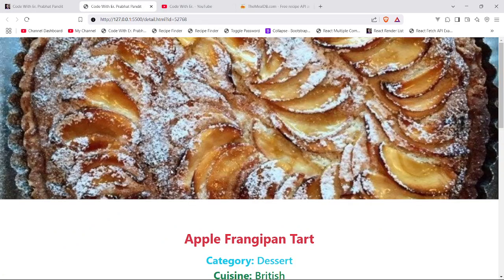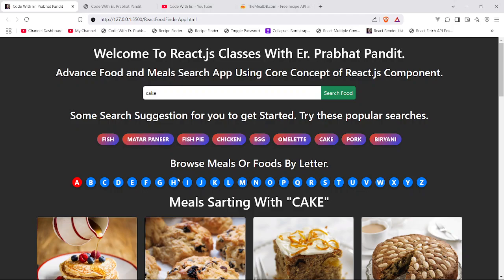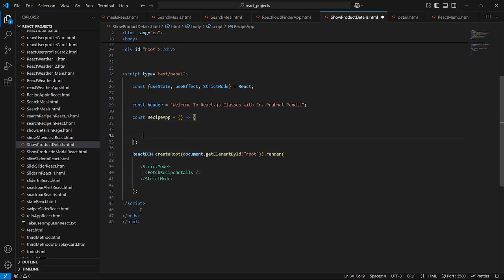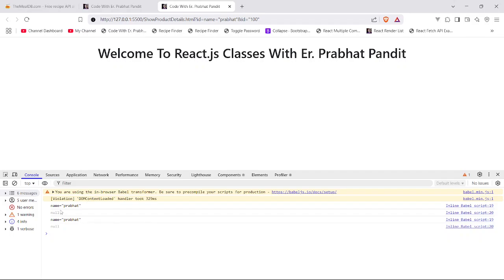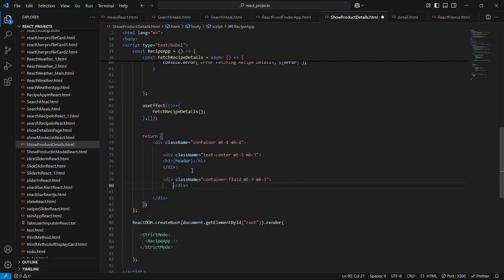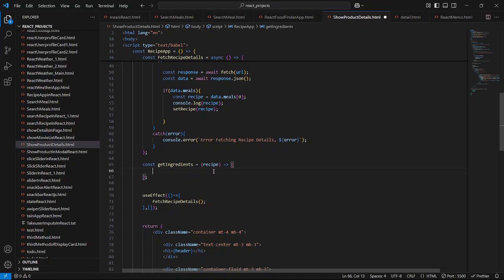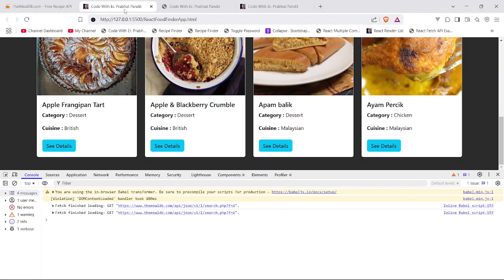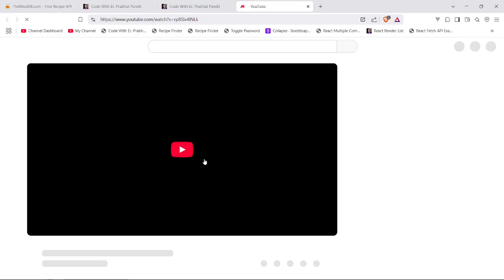React.js Recipe App | Fetch & Display Meal Details from API | Code With Er. | Second Page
React.js Recipe App | Fetch & Display Meal Details from API | Code With Er. Prabhat Pandit

react bootstrap
react coding
react for beginners
react js
reactjs basics
reactjs tutorial
reactjs tutorial for beginners
React.js Recipe App
Fetch API in React.js
React Meal App
Recipe App in React
Fetch and Display API Data
React.js API Tutorial
React Food Recipe App
React api
React fetch api
React fetch api recipe
React js fetch api project
Display JSON Data in React
React API Fetch Example
React.js Cooking App
Themealdb API React
Build a Recipe App with React
React.js Project for Beginners
React Food App Tutorial
React Fetch API Example
React Recipe API Integration
How to Fetch API in React
Create a Recipe App in React.js
React Dynamic Data Rendering
Recipe Finder App in React
React.js UseEffect API Fetch
React Display Data from API
How to Build a Recipe App
Fetch Recipe Data in React
React.js Food Recipe Website
React Beginners Project
API Handling in React.js
Cooking App Using React
React.js Interactive UI
Code With Er. Prabhat Pandit React